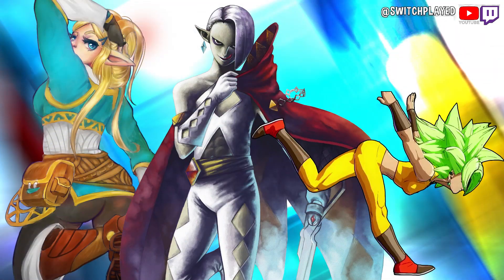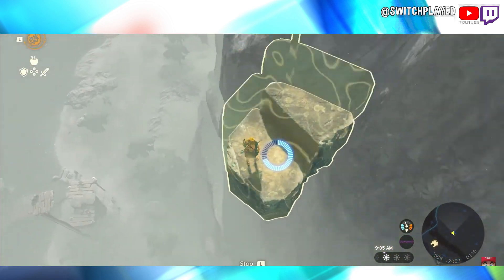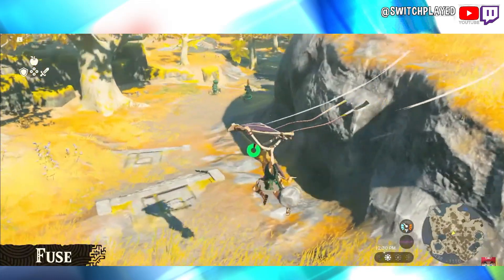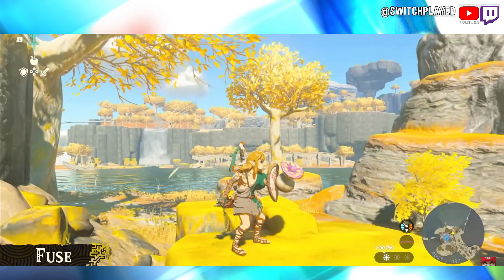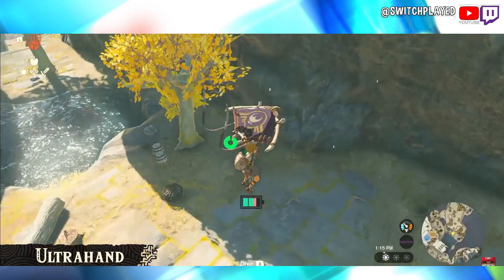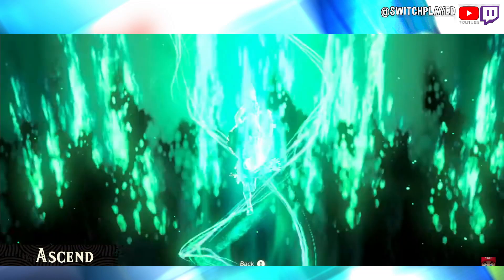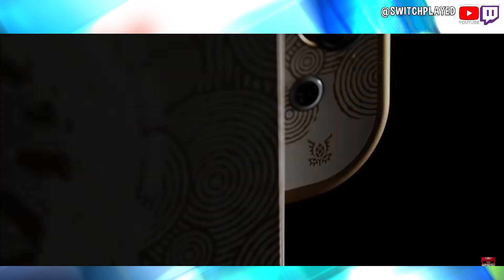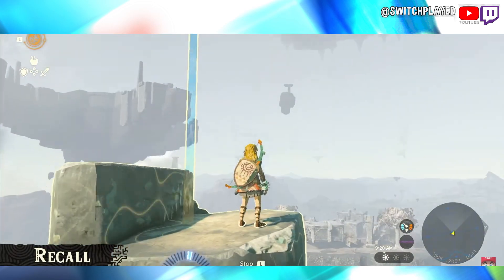Zelda: Tears of The Kingdom Gameplay Direct - Reaction 3-28-2023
So the new Zelda Tears of the Kingdom gameplay presentation finally happened! A lot of neat stuff was presented, but it could've used MOAR!

zelda direct 2023